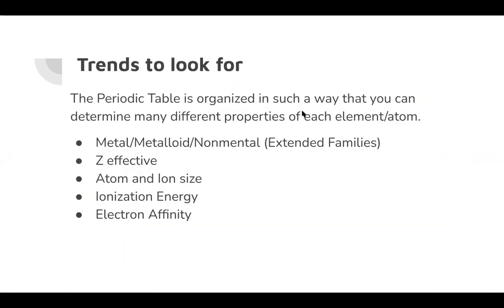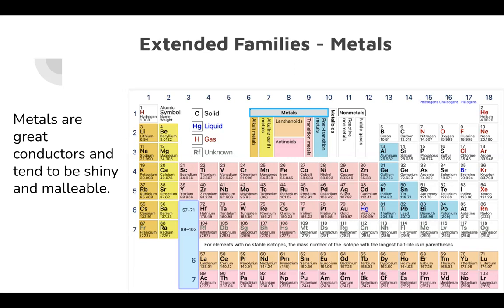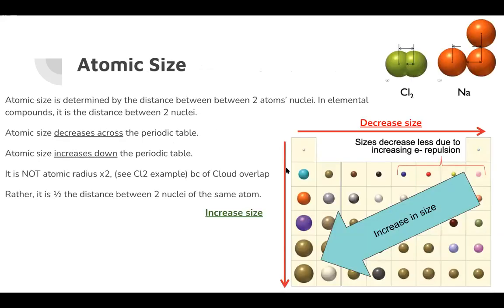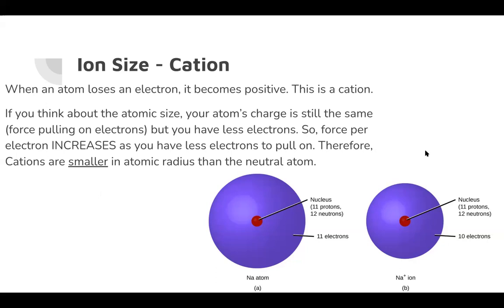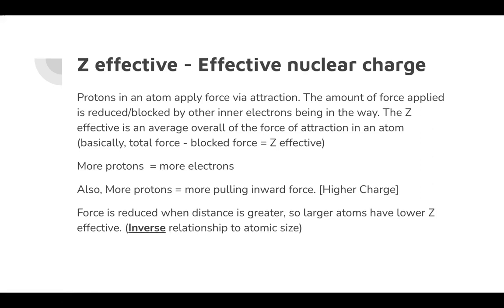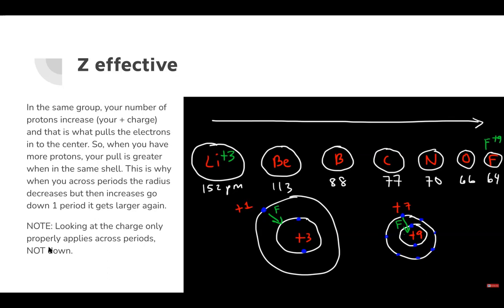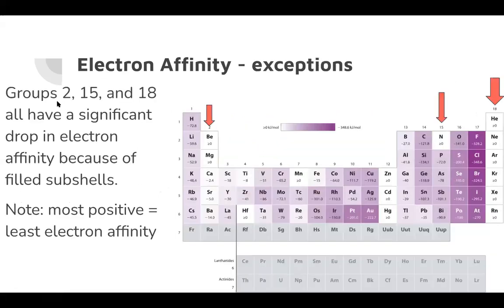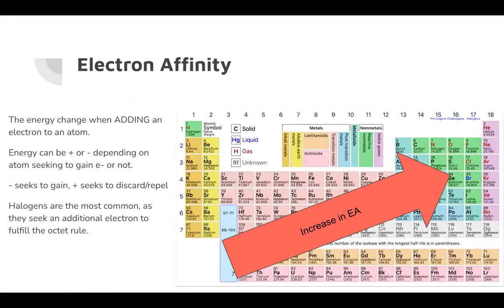Chem 105 Periodic Trends by Hyrum Chen